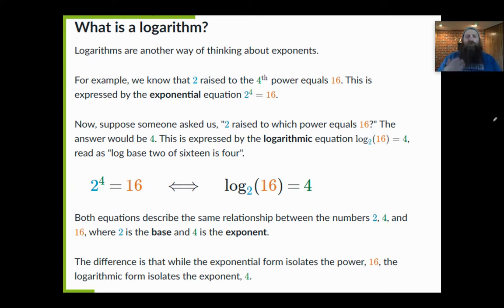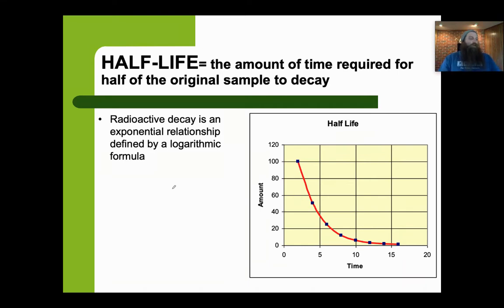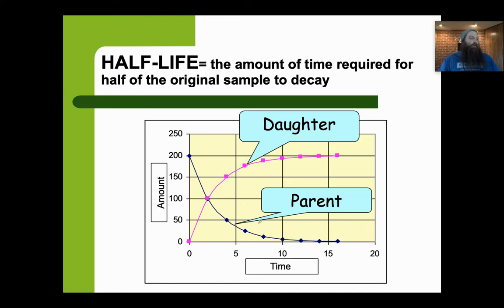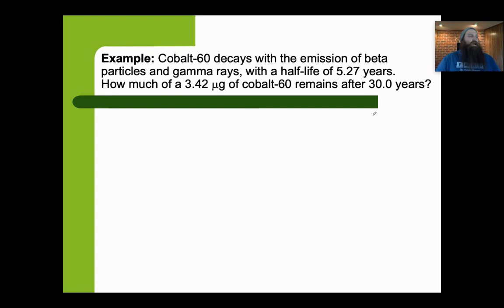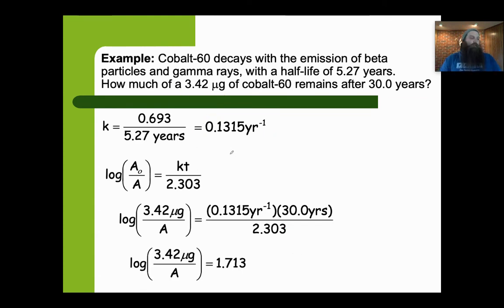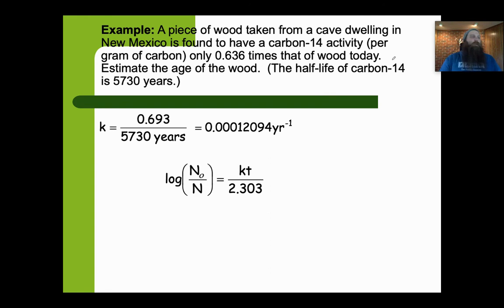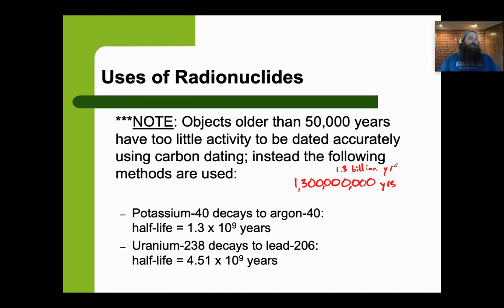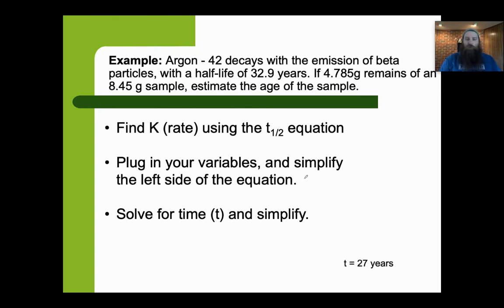9: Nuclear Chemistry & Half life (pt. 3)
A closer look at radioactive decay and solving the half-life log equation.